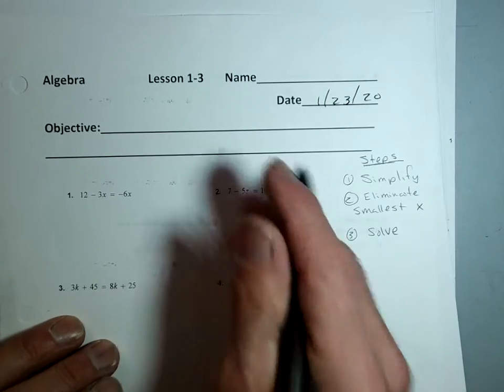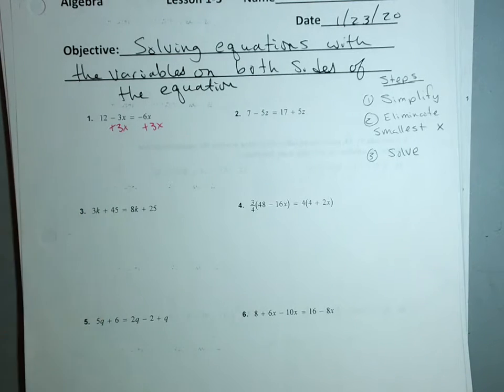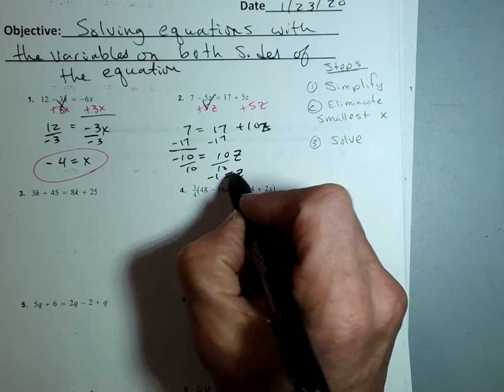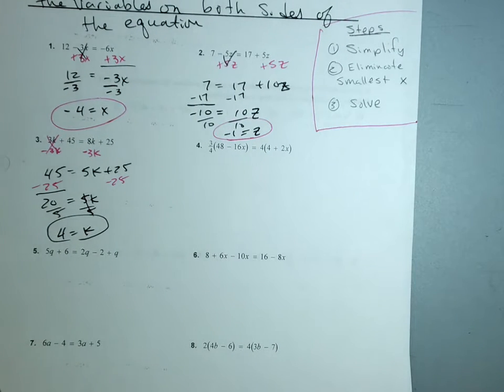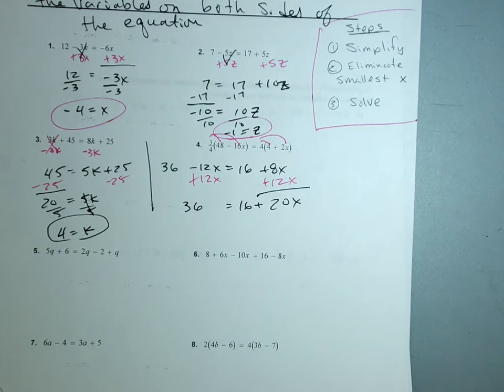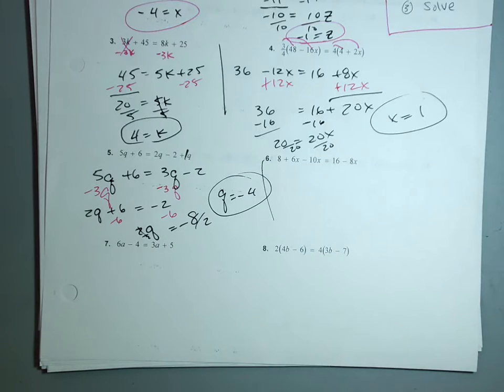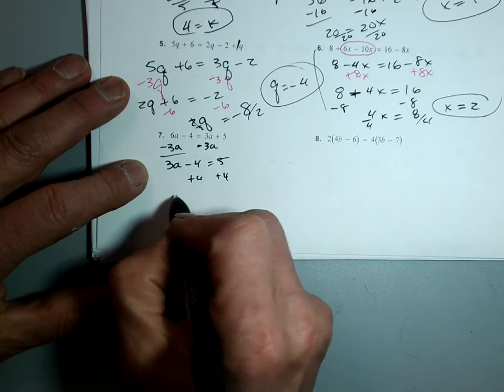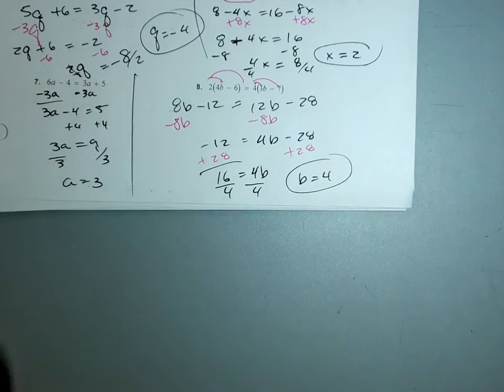A1 3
Description